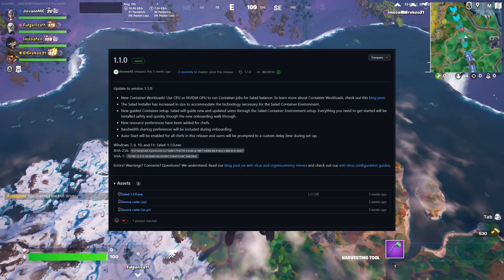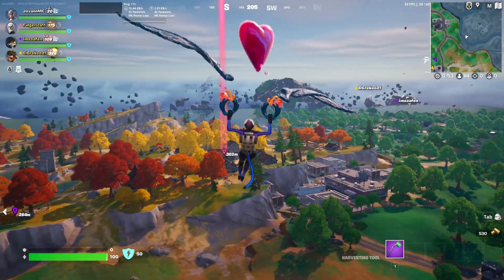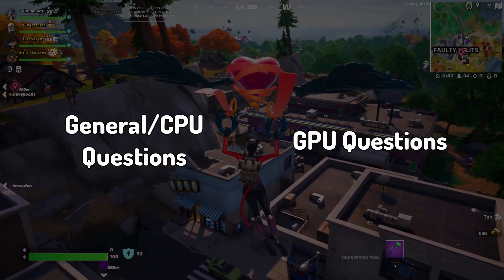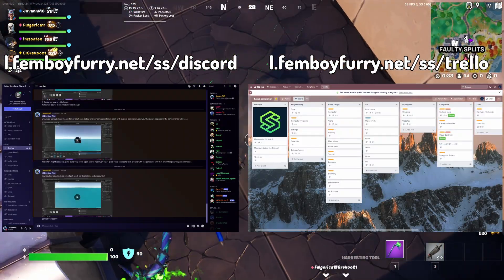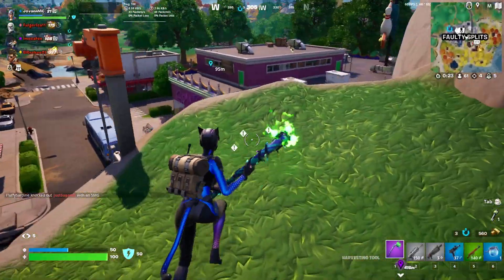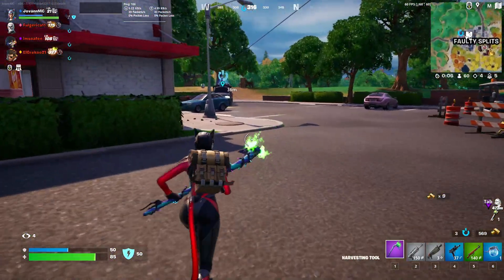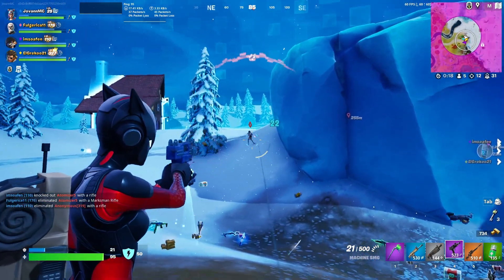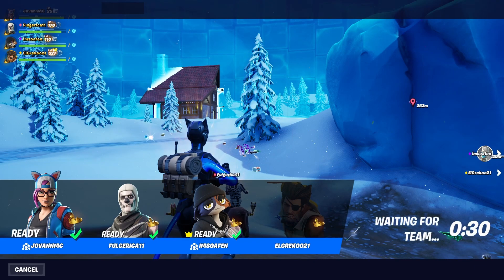(OLD) Better earnings with Container Workloads - salad.com 1.1.0 FAQ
In this video, I answer some questions about Salad 1.1.0 and containers in general!

Make sure to use code JOVANNMC on salad.com to get a x2 earning bonus until you reach 4 dollars!

0:00 - Intro
0:49 - What are container workloads?
1:29 - Is my PC compatible with container workloads?
1:50 - How do I set up container workloads?
2:19 - Why are earnings much less now than during the beta?
2:43 - Why can't I disable autostart?
3:15 - Why is the installer now over 1GB?
3:36 - Is my GPU compatible with GPU container workloads?
4:00 - How are GPU jobs different to CPU jobs?
4:30 - Why are GPU jobs only supported on NVIDIA?
4:46 - Can I run CPU and GPU jobs at the same time?
5:00 - How much storage will GPU jobs use?
5:22 - Can I use multiple GPUs?
5:37 - Will pro/datacenter GPUs be supported?
5:48 - Outro